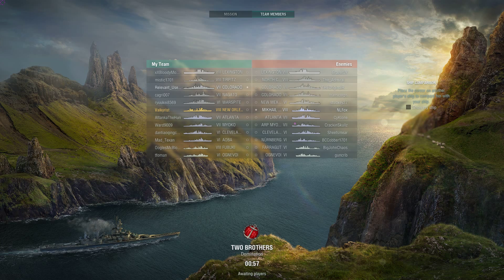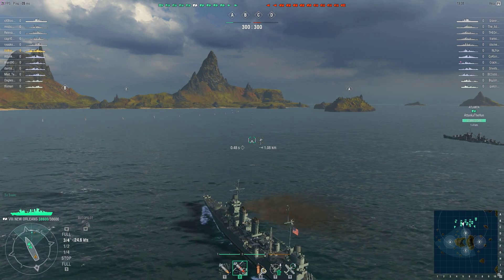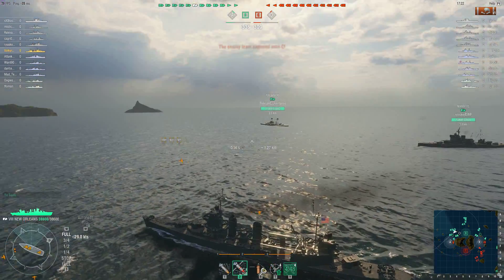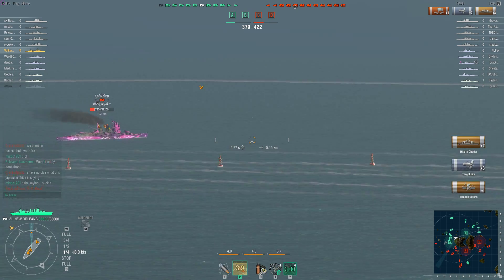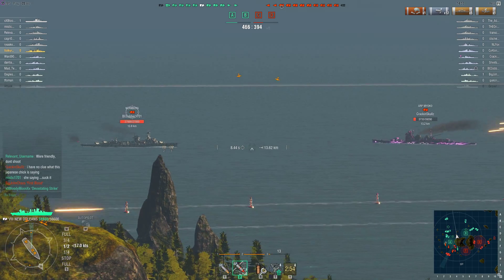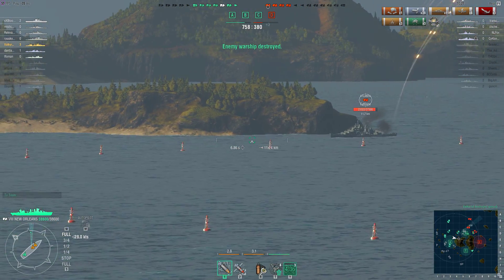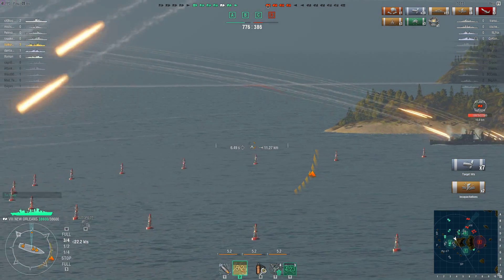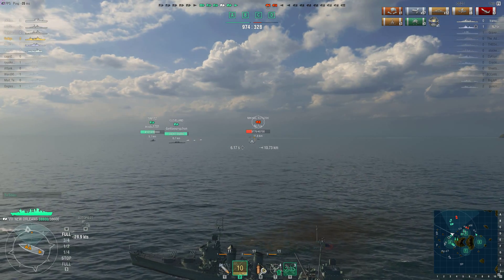World of Warships: T8 New Orleans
The T8 US cruiser, the New Orleans.  A balanced ship, and a much-needed improvement over the T7 Pensacola.  In this match, I demonstrate what happens when you switch ammo types for the right situations.  Also covered are basics in cruiser tactics, teamplay, and situational awareness.